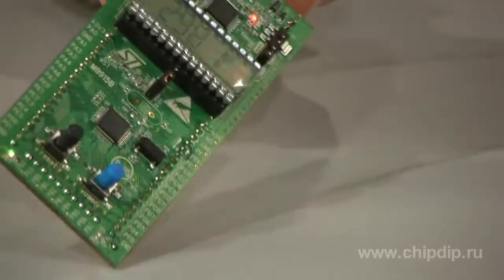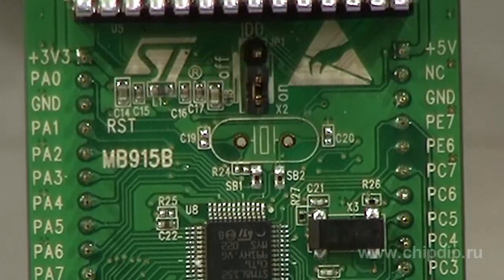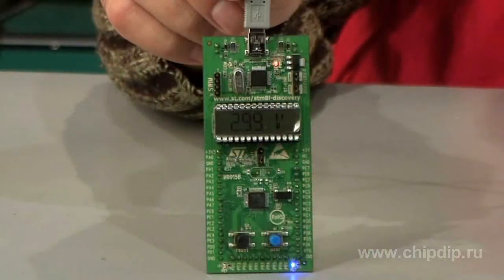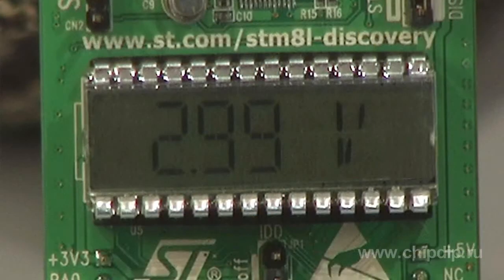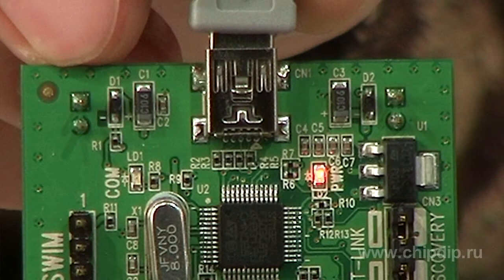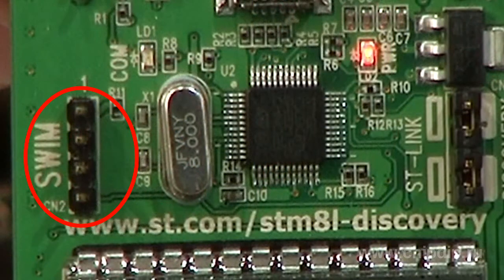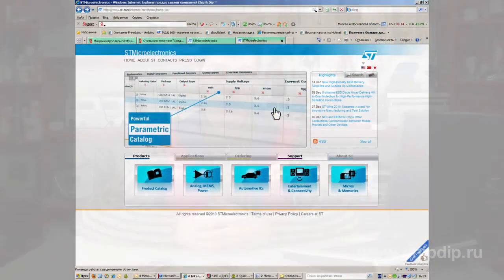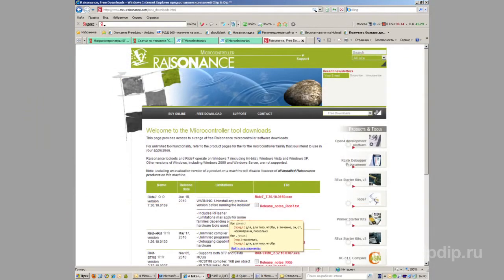STM8L--DISCOVERY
STM8L-DISCOVERY         Although a tendency to use 16/32-bit microcontrollers is observed, 8-bit still forms a major part of the market, and the next decade their share will remain significant.         A STMicroelectronics company produces a line of 8-bit microcontrollers STM8. These are microcontrollers of such sets as STM8A, STM8L и STM8S for automobile, low consuming and common use correspondingly.         As a debug set you can use any offered set, both by ST and outsourced manufacturers.        STM8L-DISCOVERY is the cheapest and quickest way for handling of STM8L microcontrollers of ultralow consumption. A debug set includes a motherboard on a STM8L152C6T6 microcontroller and an in-line USB programming device that is a ST-Link debugger.         The motherboard has the microcontroller itself, two light-emitting diodes of state, two control buttons and connector pins with all output/input ports. All necessary information is printed on the 24-segment LCD display.         Obvious plus of this debug set is a ST-Link USB debugger, which you can use in future for debugging and programming your own developments. SWIM connector links up with purpose board.          All necessary documentation is available on the STMicroelectronics company's site.         The developer advices to use ST Toolset software for developing and debugging STM8 microcontrollers. But you can also use software of outsourced companies, Ride7 by Raisonance, for example.